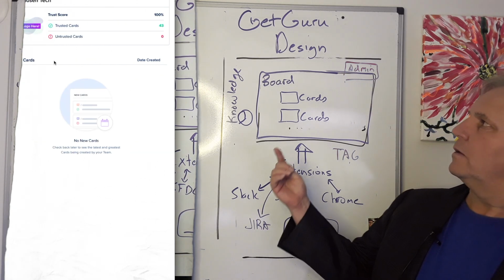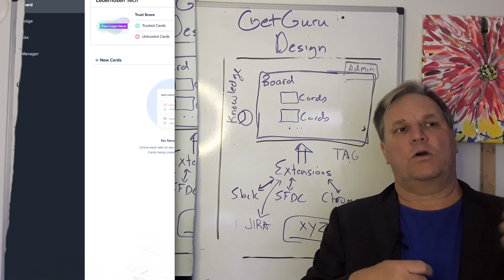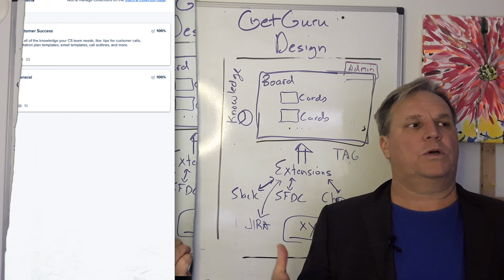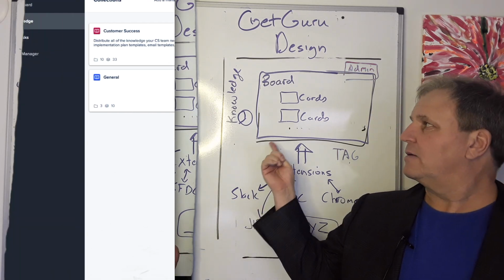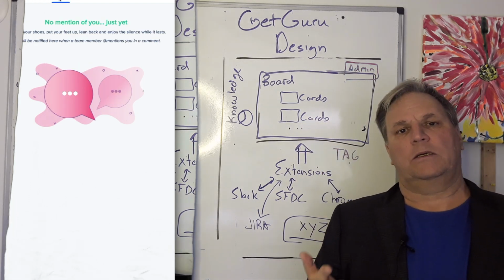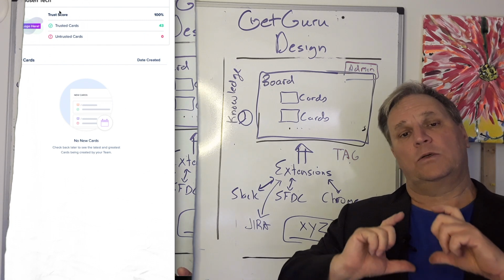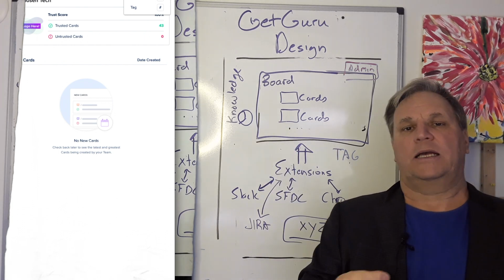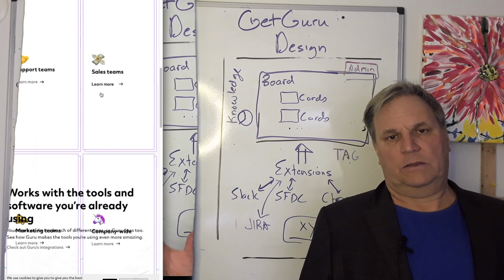How to Augment Salesforce Contacts with GetGuru | Boost Your CRM Efficiency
This is an overview of GetGuru's Design / Architecture & how it works / enhances Salesforce contact management. GetGuru, a powerful knowledge management tool.  Whether you're looking to improve team collaboration, reduce time spent searching for information, or enhance customer interactions, this guide is perfect for you. Watch now to see how GetGuru can transform your Salesforce experience and boost your productivity - guided selling - guided process.